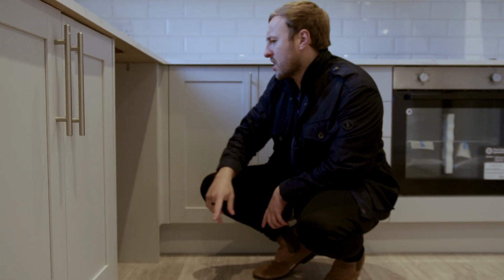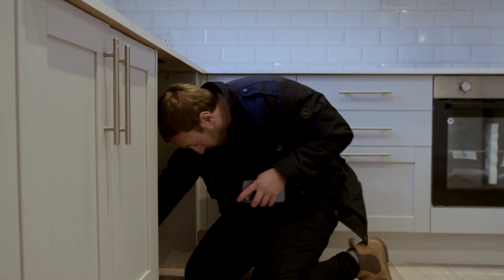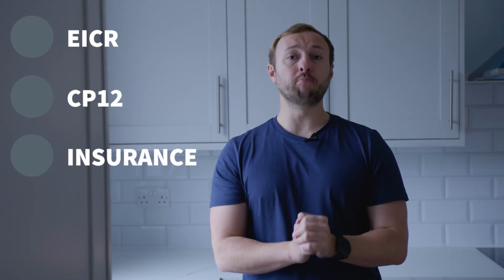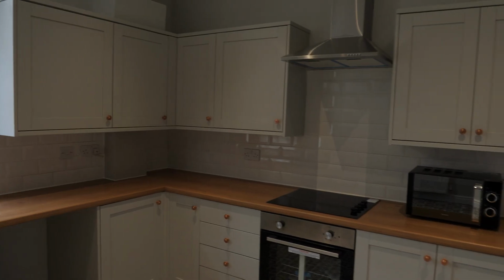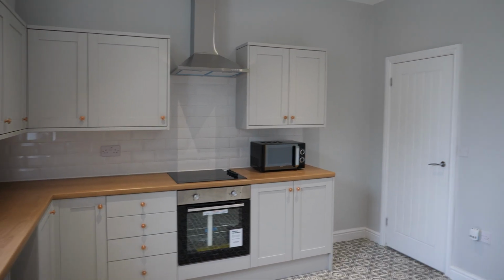How to get a PROPERTY ready to RENT | Property Investment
Do you know how to get your property investment ready to rent? Property investment is a great strategy within the uk and renting your property investment is a great opportunity! But how do you get your property investment ready to rent? In this video I will be explaining how I get my property investment ready to rent and how it helps benefit me!